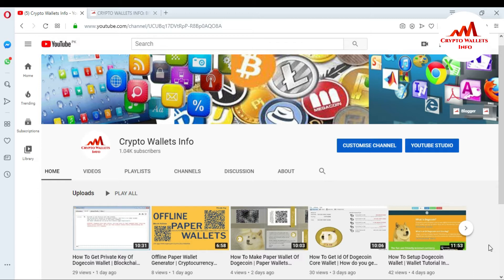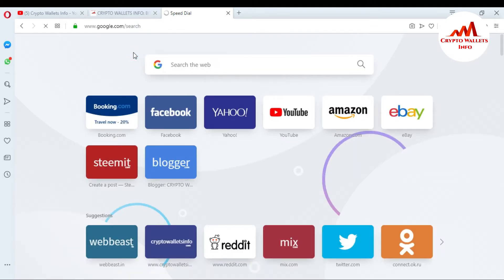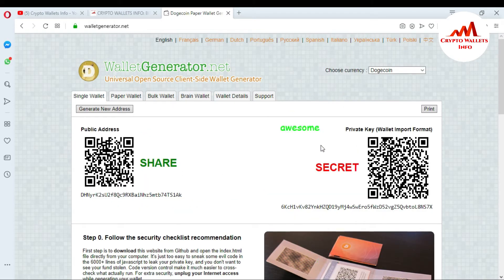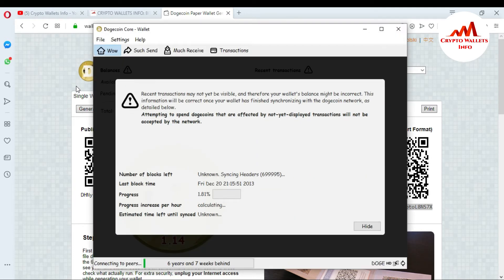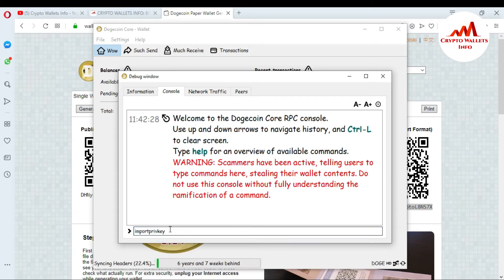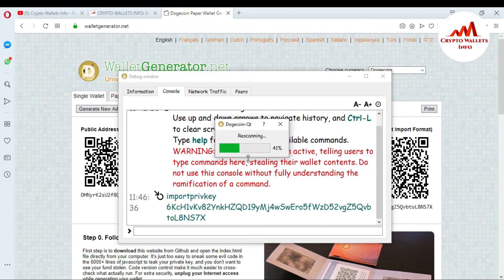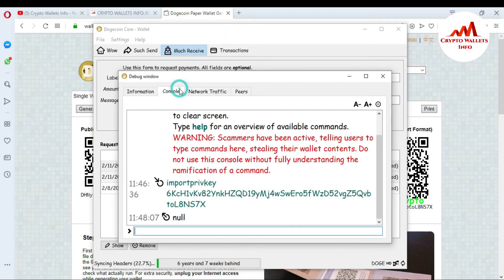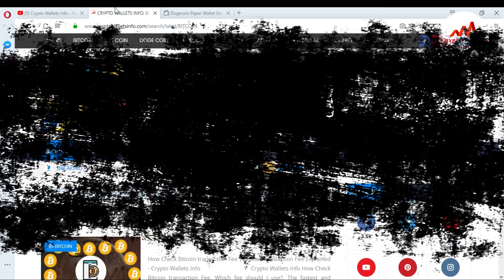How To Import Paper wallet of Dogecoin | Paper Wallet How To Make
How To Import Paper wallet of Dogecoin. Dogecoin offline wallets are also know as cold storage and this method is one of the safest ways to store your Dogecoin. The reason for this is because YOU hold your own Dogecoin Private Keys which are essentially the keys to your kingdom. Without knowing the private keys, you are not going to be able to withdraw any money from your Dogecoin wallet. This is also why it's so important to protect your own private keys. If you are looking to cash in your old Dogecoin wallets to get your Dogecoin Cash converted over, this would be the first step in getting that done.

How to import the private keys:

– Start your Dogecoin Core or other QT-wallet
– Click on “Help” in the menu bar of the wallet
– Click on “Debug window” from the menu
– Select the “Console” tab to be able to type commands
– Unlock your (if it is locked) wallet with: walletpassphrase “your wallet password” 600
– Import the private key with: importprivkey “your Private key”
– You can check to see that a new receiving address has been added in the wallet
– Lock the wallet again with: walletlock

Make sure you import your private key(s) as soon as you start the local wallet for the fork in order to claim all of the coins properly, otherwise you might have to do a resync of the blockchain. Alternative solution would be to just copy the Bitcoin wallet.dat file, but then you might need to do a zapwallettxes and it can take longer time to claim if you have multiple wallets. Again, make sure you keep your private keys safe and do not share them or use them to try to claim coins unless you have already moved all of the coins to a new address prior to initiating the claiming process, otherwise there is a risk of loosing your BTC or other coins as there are scams out there posing as real forks that are trying to steal your coins. Even with legitimate forks it is always a wise idea to be on the safe side and never share or use a private key for a wallet that still have coins in it, just to avoid possible security risks.

👓 Command Lines (Core Wallets):
- Walletpassphrase [yourpassphrase] 60
- Importprivkey [yourkey]
- dumpprivkey [youraddress]